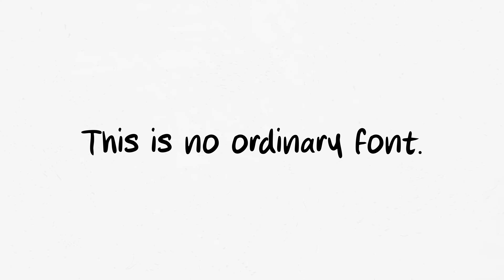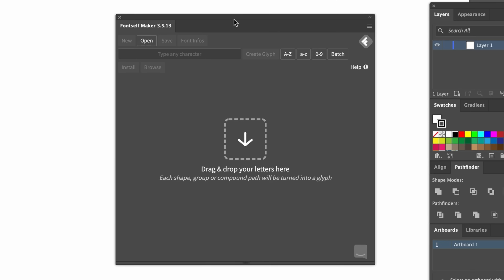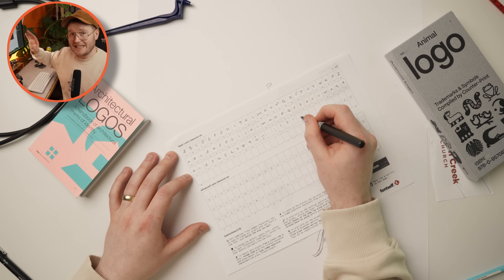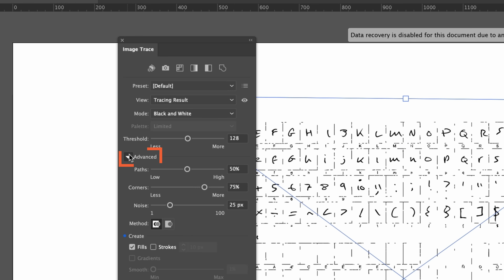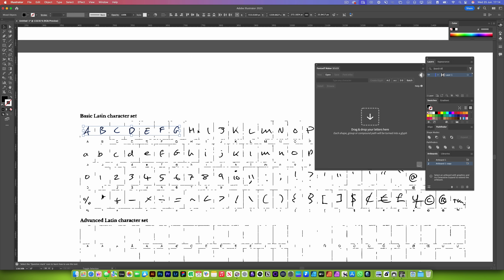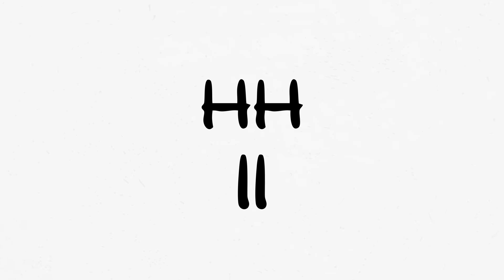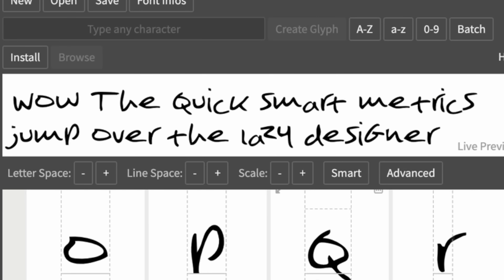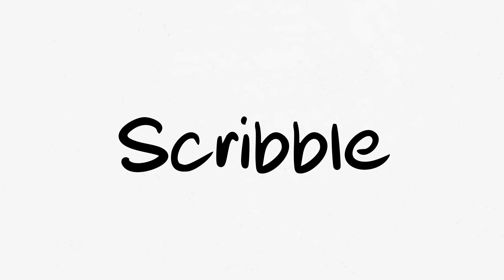This Is How You Turn Handwriting Into a Font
In this video, see how to turn your handwriting into a custom font in less than 10 minutes!

🔗 Other Links